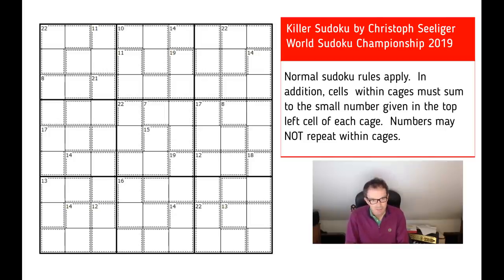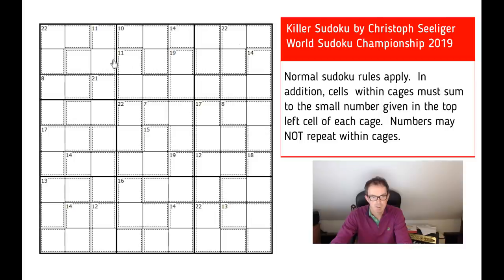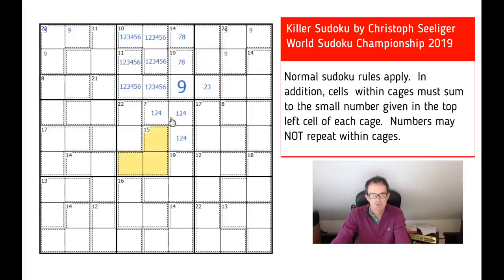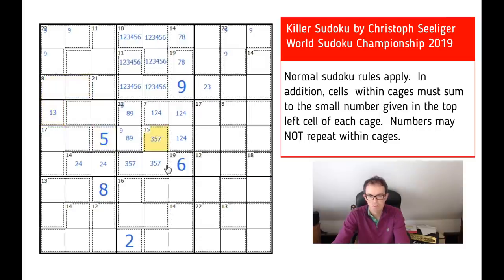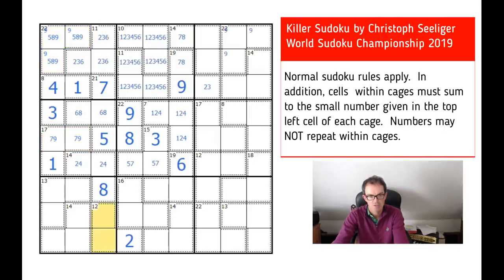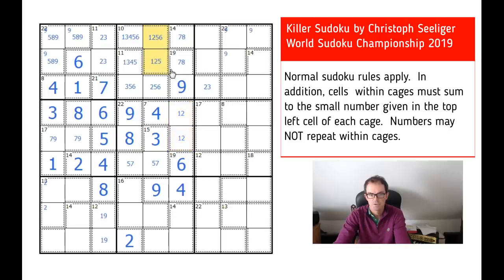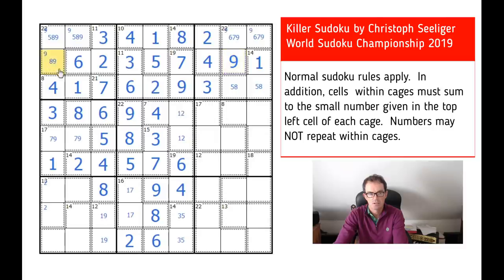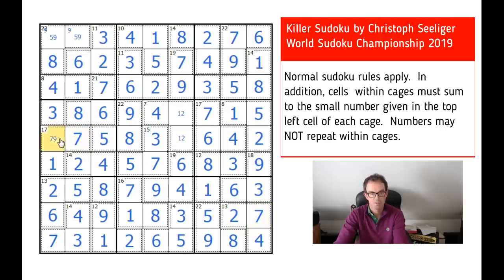Try A Puzzle From This Year's World Sudoku Championship! Video 1